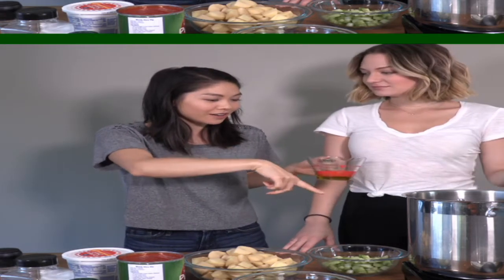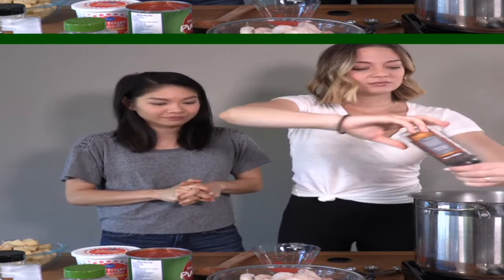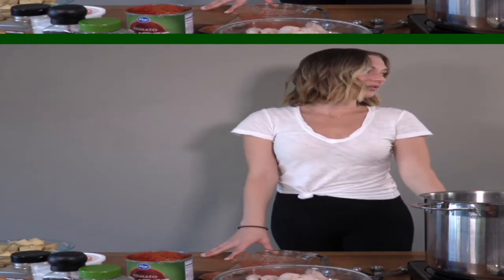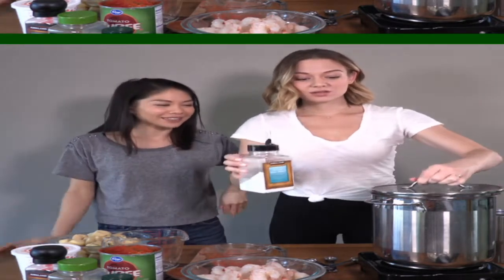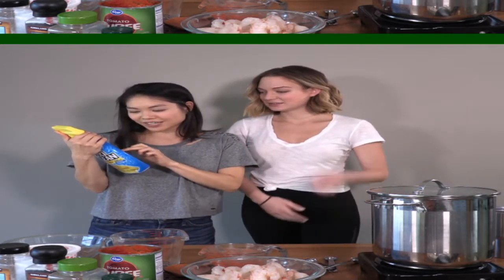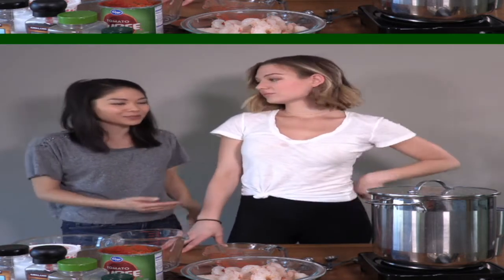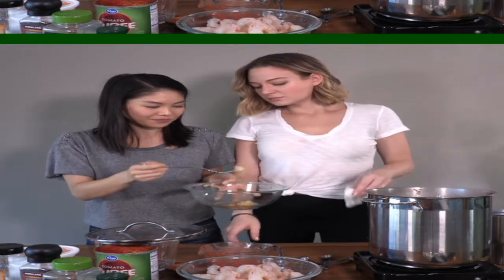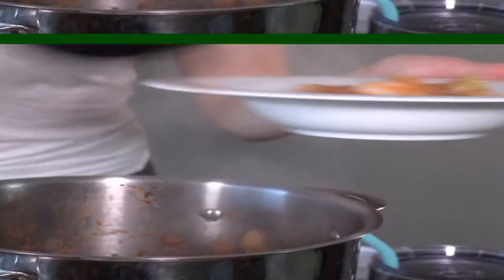Life Above the Clouds LIVE! Sarah's Chupe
This week, my special guest, Sarah Blades, is showing me how to make her favorite soup recipe! It's based on the Peruvian soup, chupe de camarones, something that her childhood babysitter used to make.

to get notifications for my latest recipes!

CHIP IN!

Life Above the Clouds is for educational and entertainment purposes only. Be advised that possessing and consuming cannabis is not sanctioned by US federal law.